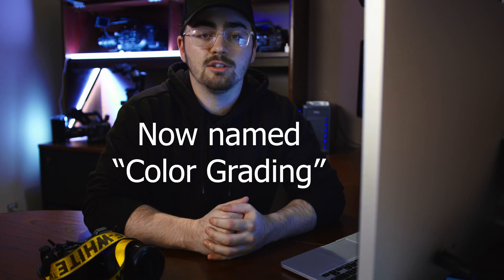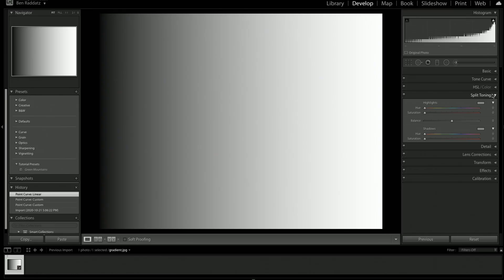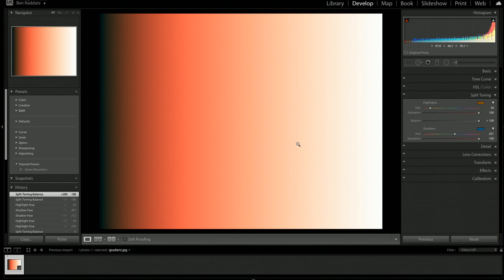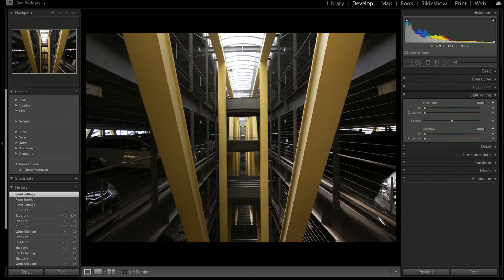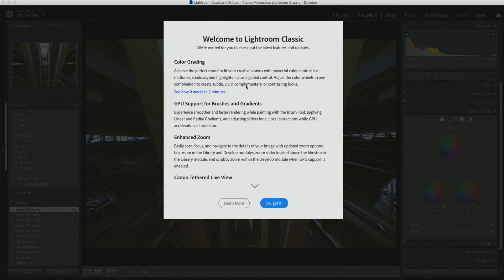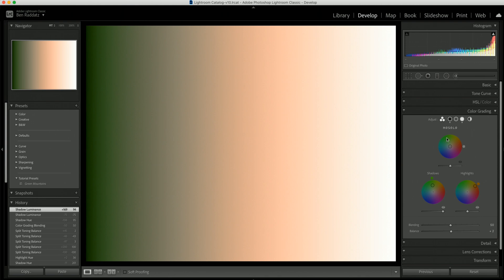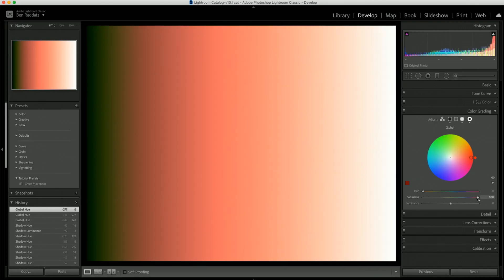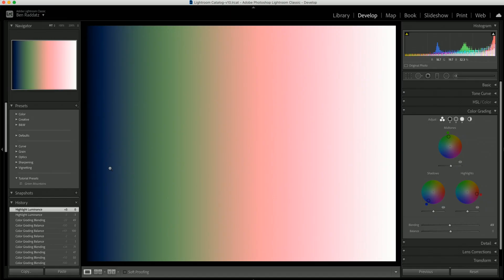LIGHTROOM COLOR GRADING and SPLIT TONING! - Not As Scary As They Seem (New Lightroom 2021 Update!)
Adobe updated Lightroom this week, and the biggest new feature is the new Color Grading tool, which replaces the old Split Toning tool. These tools are fairly easy to use once you understand how they work, so I wanted to show how they work to get you using them!